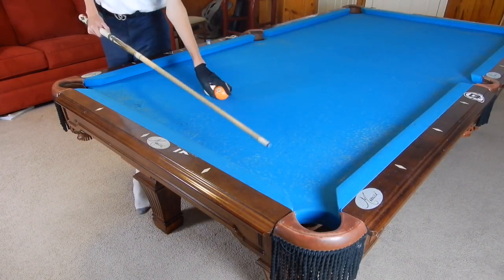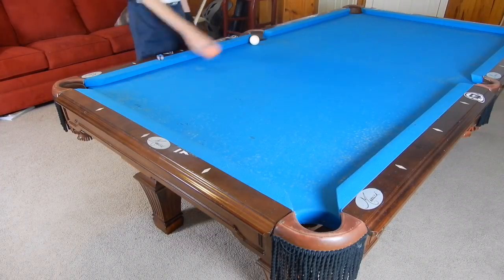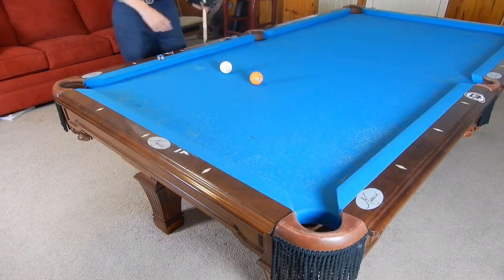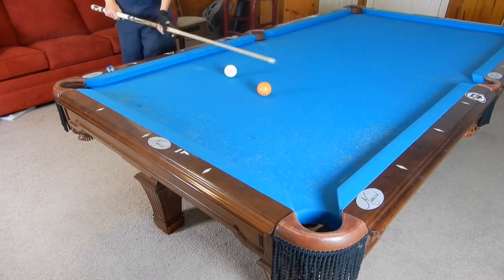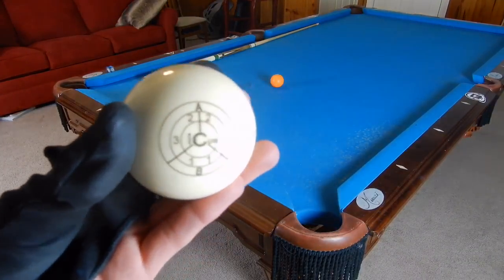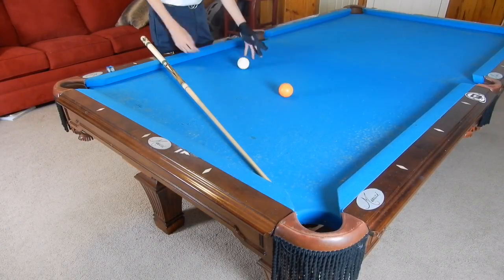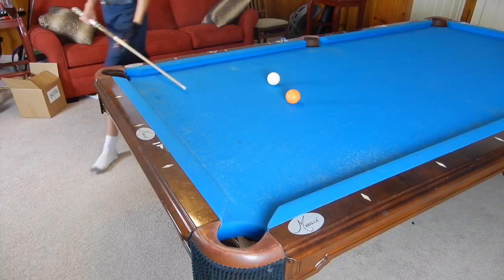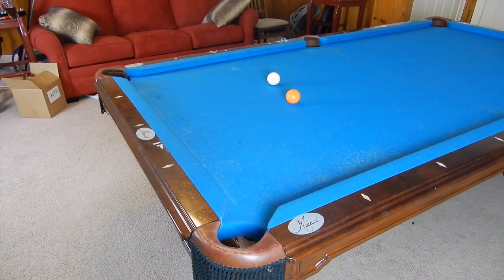How to Make Corner Bank Shots 99% of the Time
How to accurately make corner bank shots!